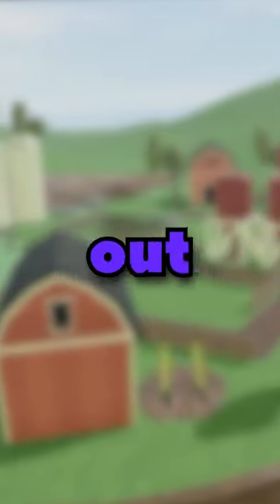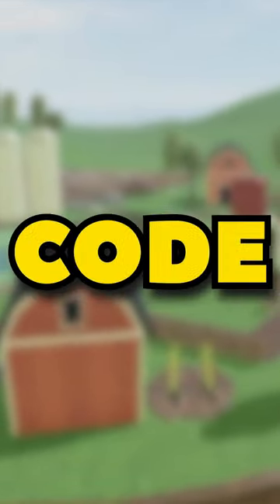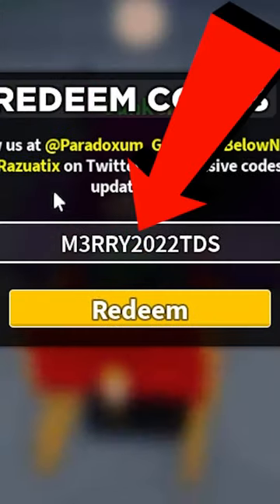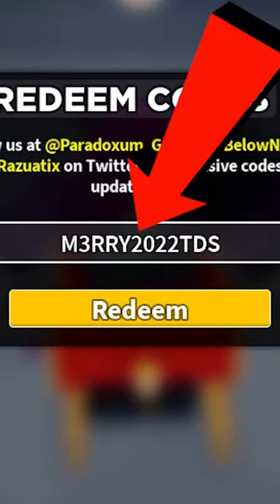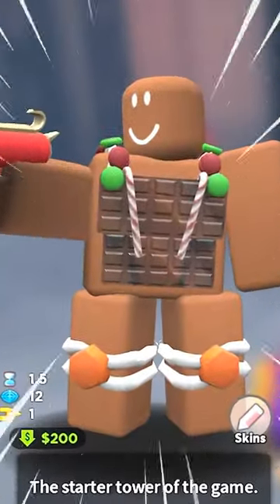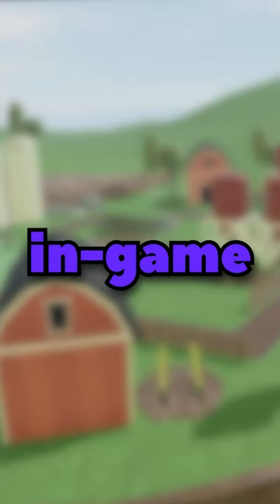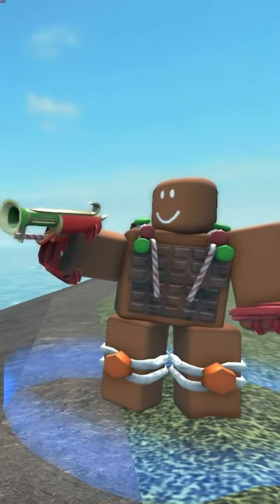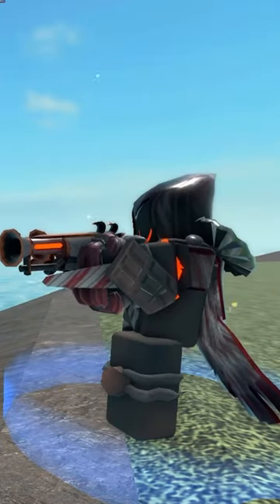The New Roblox Tower Defense Simulator Skin is FIRE! (EXPIRED)🔥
it's nice and cozy down here lol